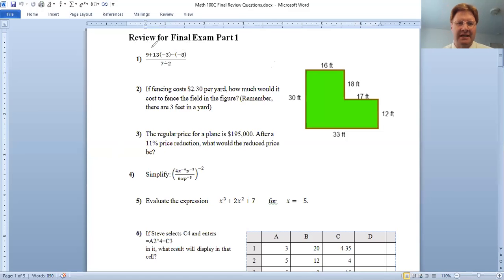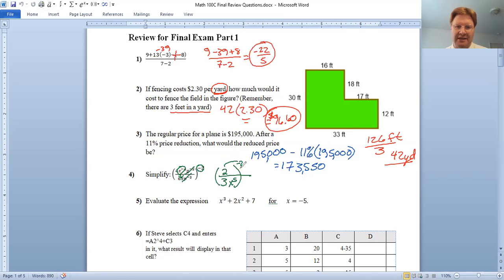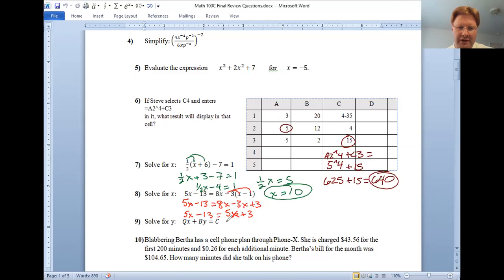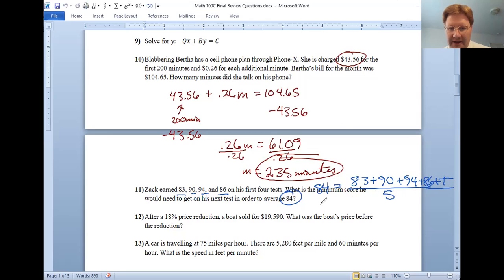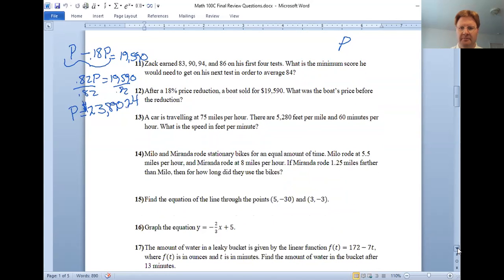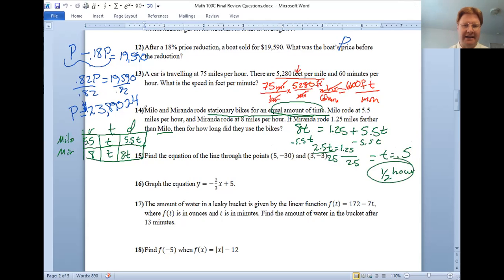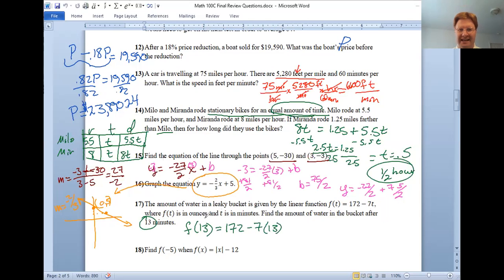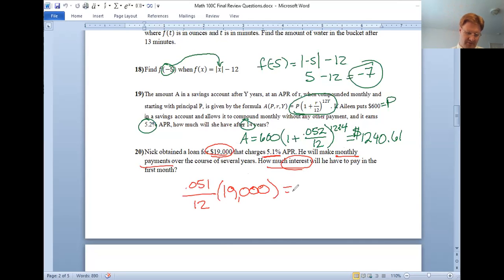100C Final Review Solutions 1-20